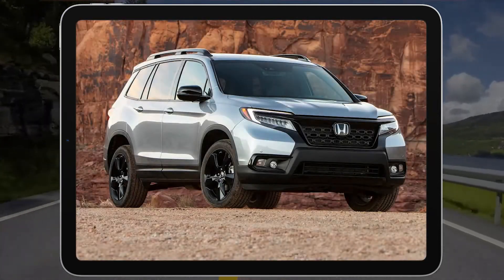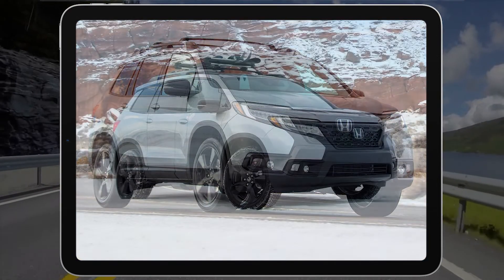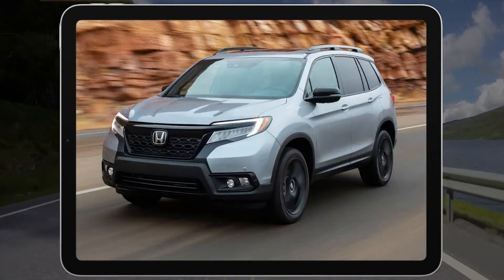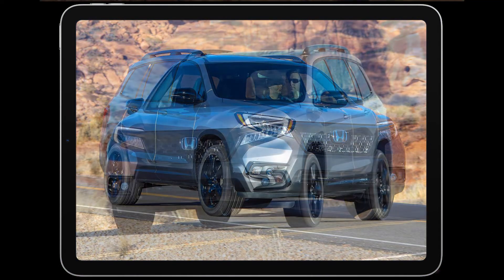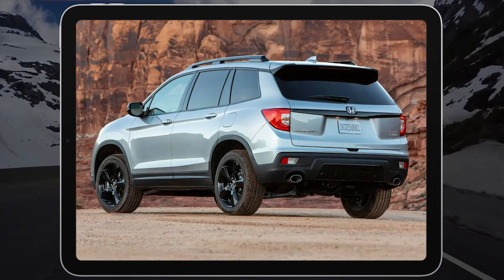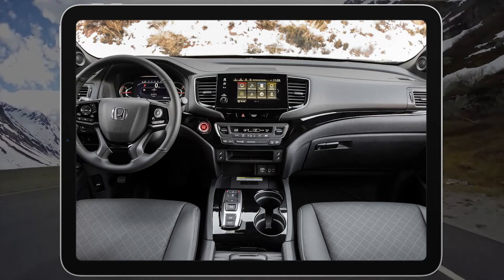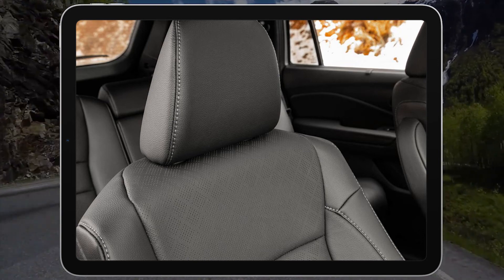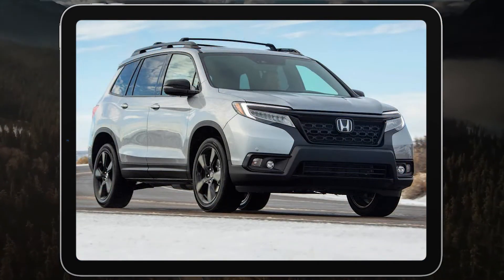2021 Honda Passport / Honda passport review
The best way to think of the 2021 Honda Passport is a Honda Pilot without the third row of seats. It's a bit easier to maneuver than the Pilot and offers more interior space than the smaller Honda CR-V. With both the Pilot and CR-V holding very favorable spots in their respective classes, it's no surprise the Passport is also a great pick.

The Honda Passport's combination of spaciousness, comfort and convenience allows it to slightly outrank other midsize SUVs that include the Volkswagen Atlas Cross Sport, Toyota Venza and Hyundai Santa Fe. However, the scoring is pretty close. Check out our in-depth Expert Rating to help you decide if the Passport is for you.

What's it like to live with?
Edmunds tested a Passport for a year and more than 20,000 miles. We liked it for its long-distance comfort and convenience features, but were unimpressed with the infotainment system and advanced safety feature tuning. For more about our experience with the Passport, check out our long-term test logbook. Note that we tested a 2019 model, but the 2021 Passport is largely unchanged, so our observations still apply.